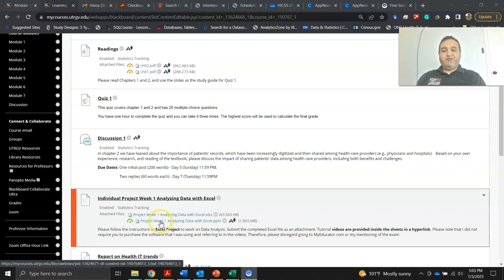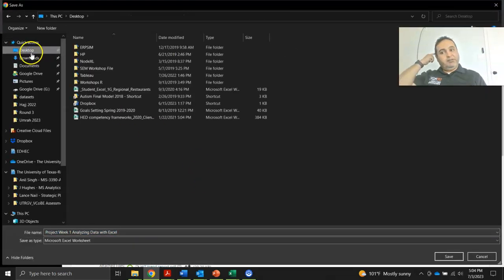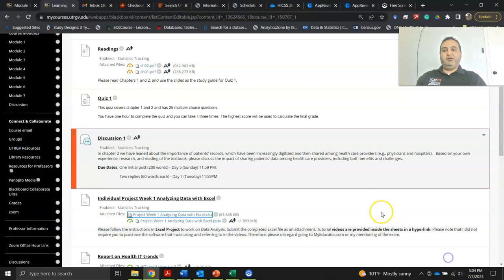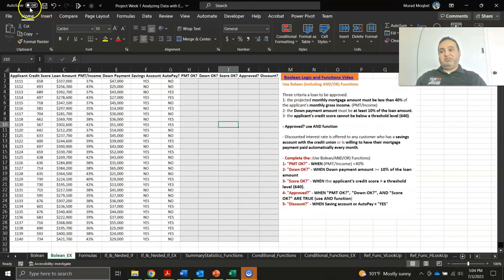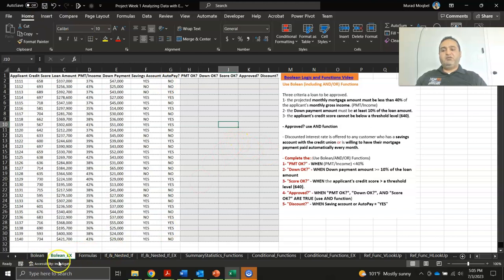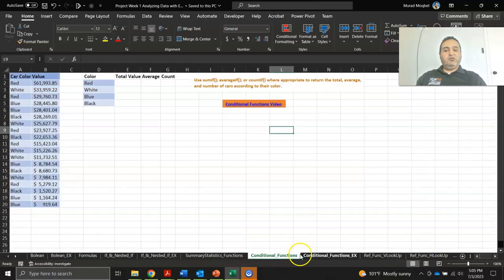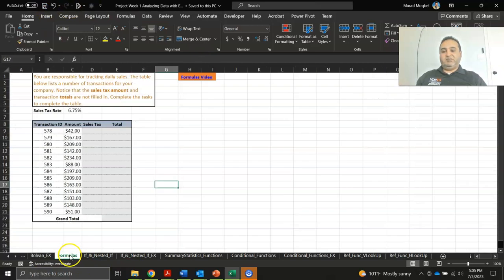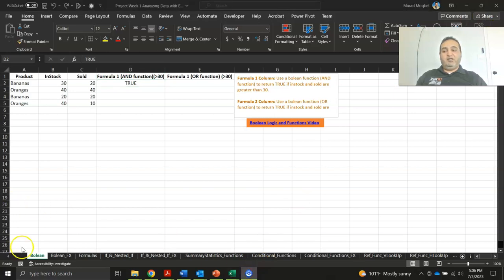How to Save and Excel File Assignment